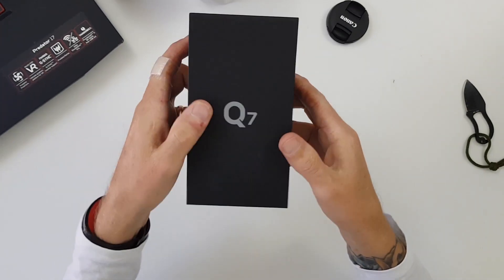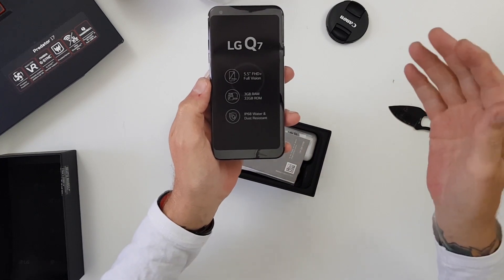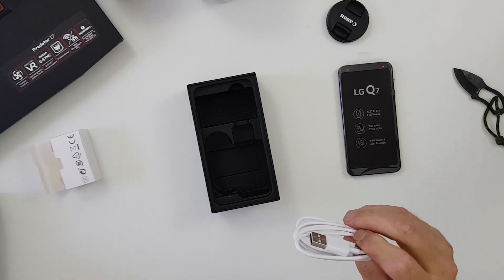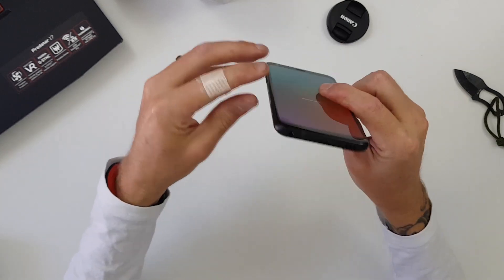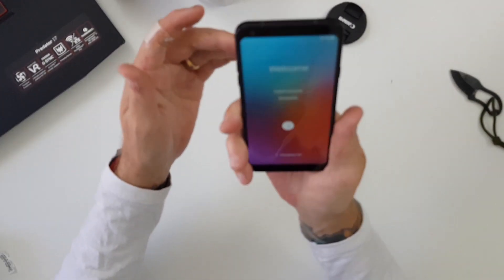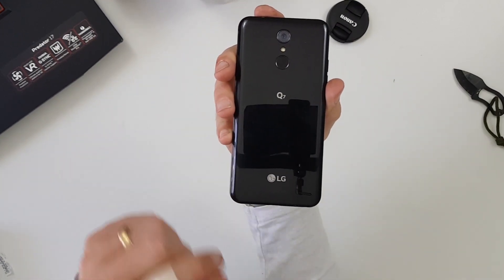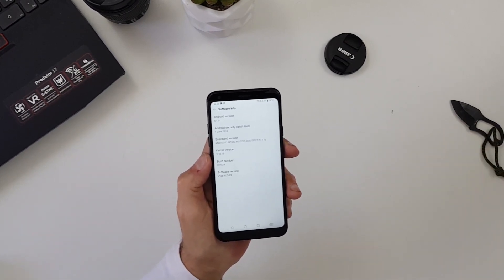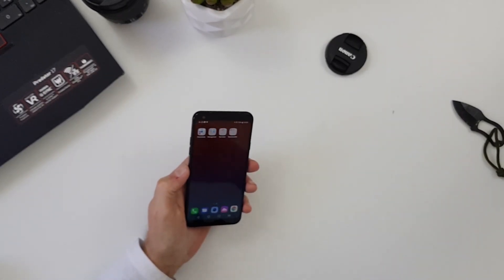LG Q7 Unboxing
Here is my unboxing of the unlocked version of the LG Q7. A cheap low to mid range offering by LG.

I am open to new suggestions for my videos and new content ideas.